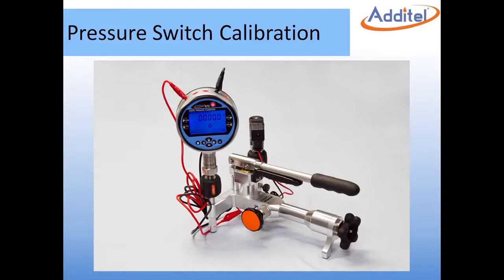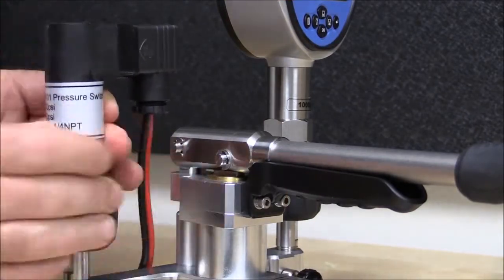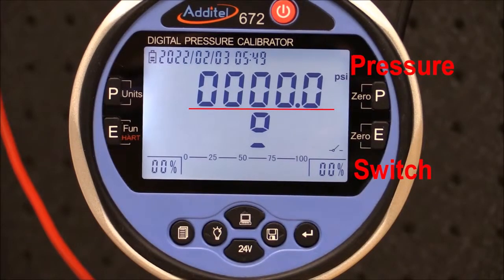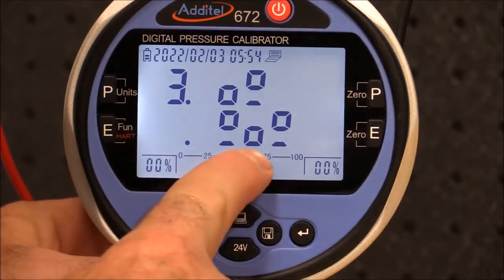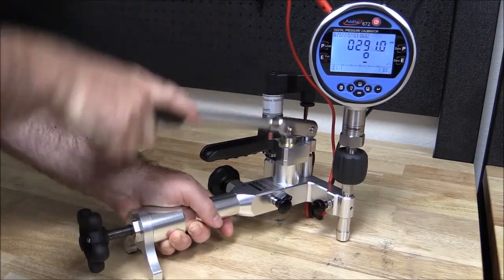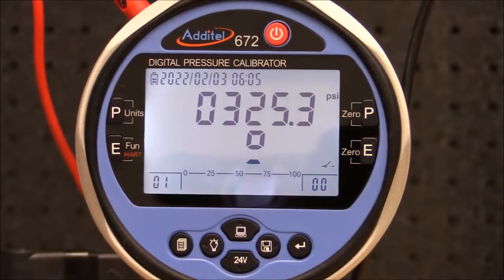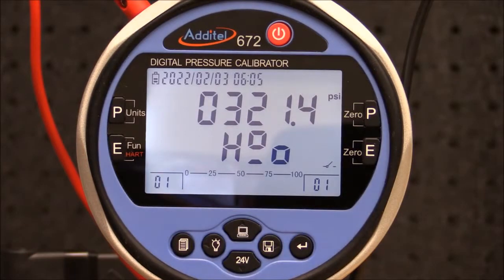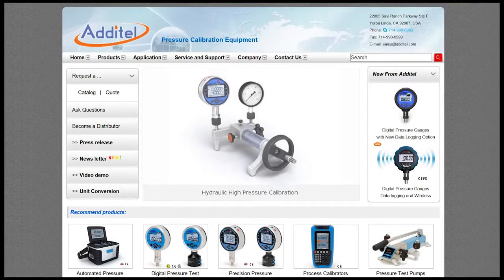Additel Switch Test Application Video